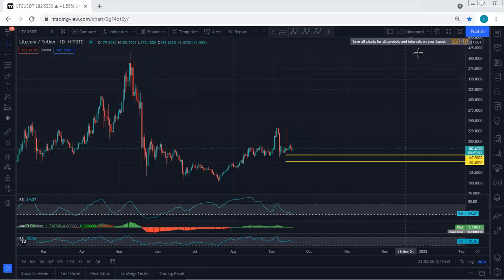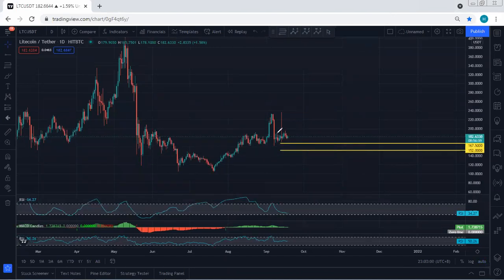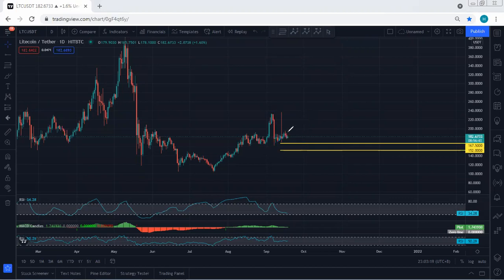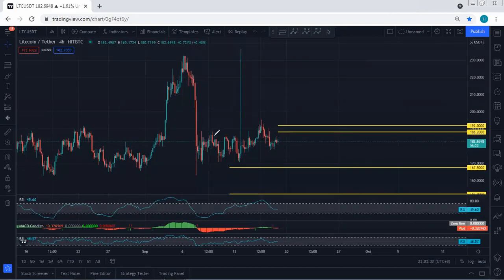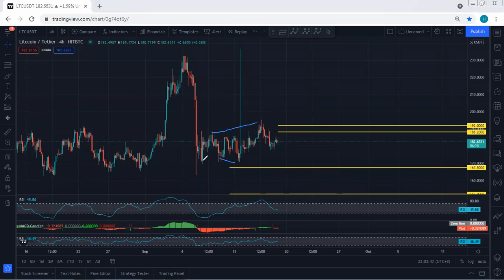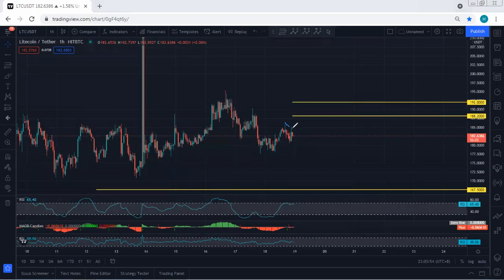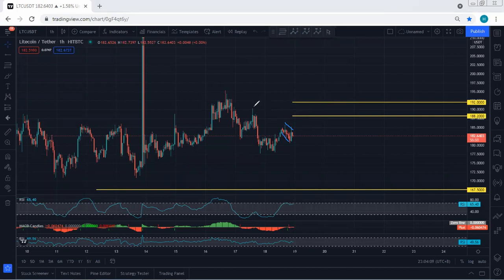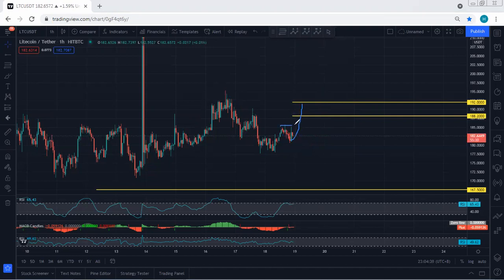Litecoin Technical Analysis for September 18, 2021 - LTC